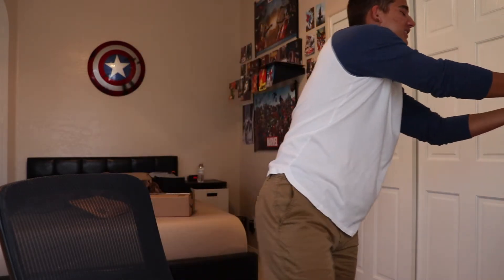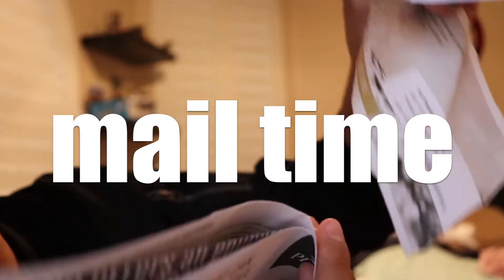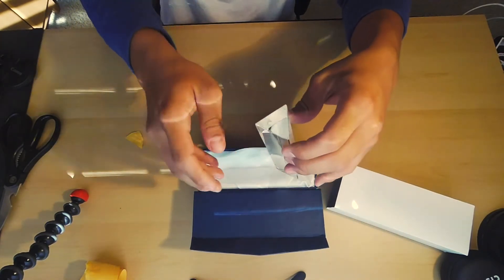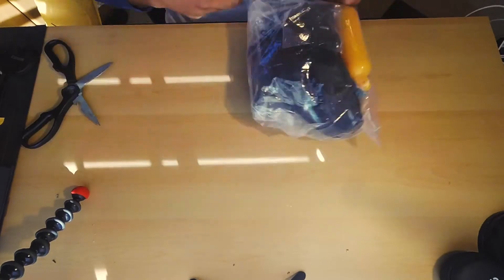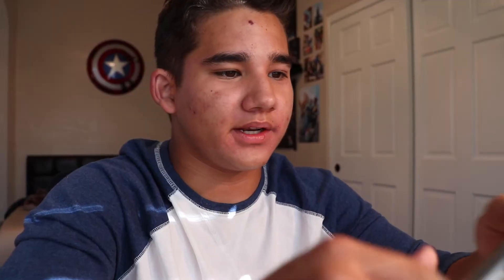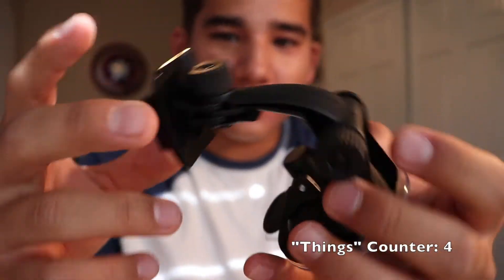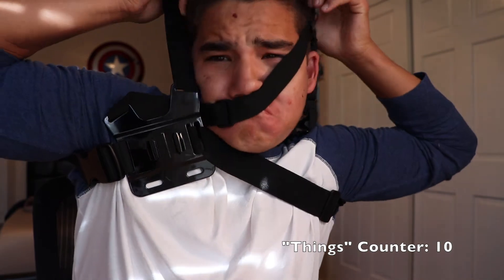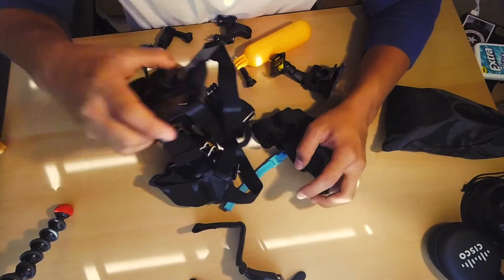Okay Boring Unboxing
but diverse content at least!